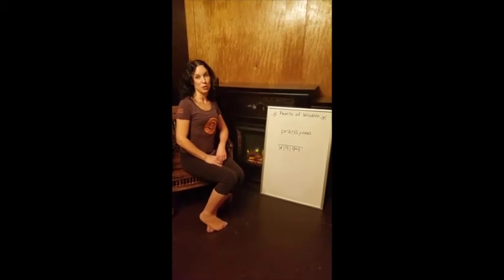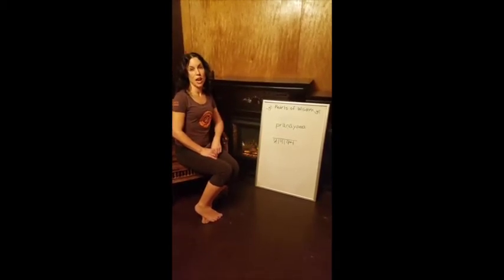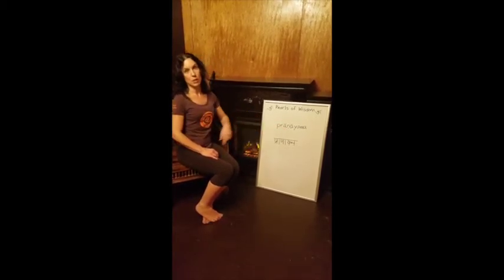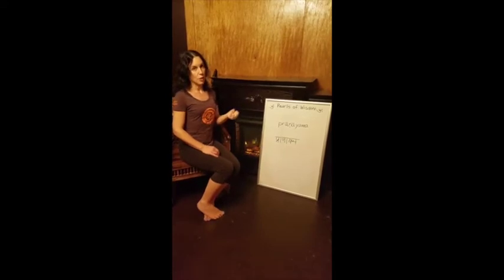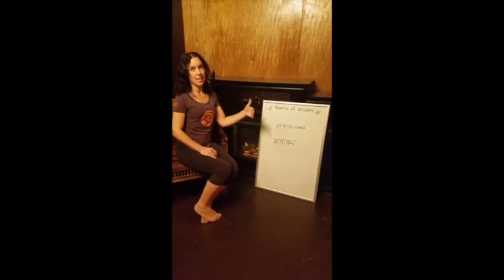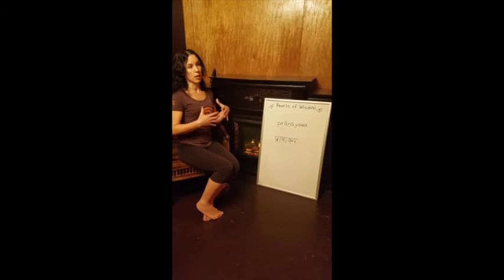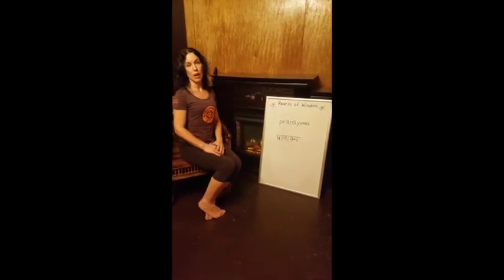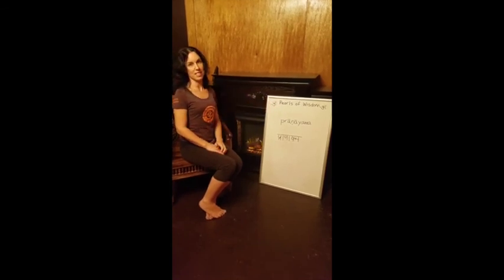YCTY Pearl of Wisdom: Sanskrit Lesson #2: Pranayama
In this YCTY Pearl of Wisdom, Marcy Goldstein, PhD deconstructs the meaning and pronounciation of "pranayama."

You Call This Yoga (YCTY) is a 501c3 non-profit organization run by volunteers with a mission to help physically-challenged and underserved people improve their lives with yoga.

To learn more or to get involved, visit youcallthisyoga.org.